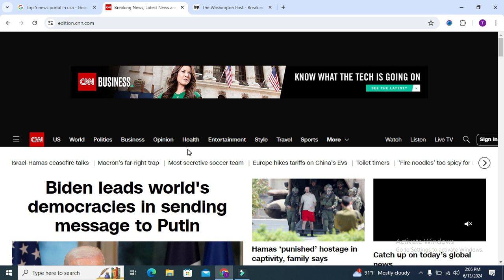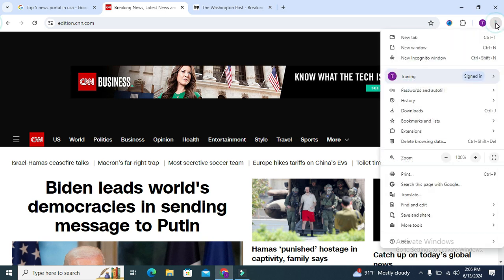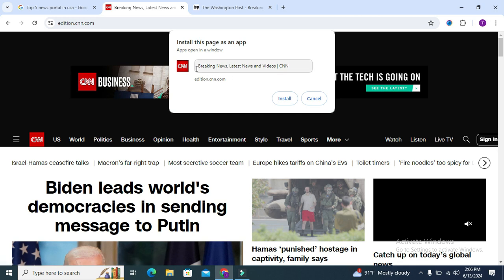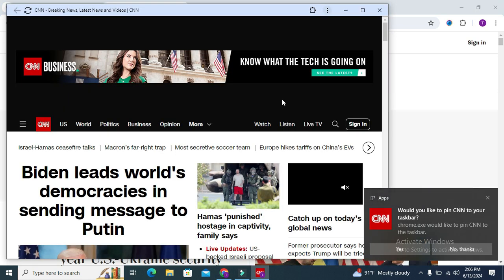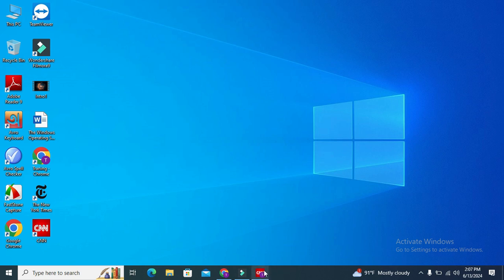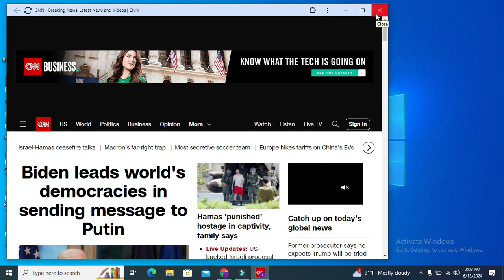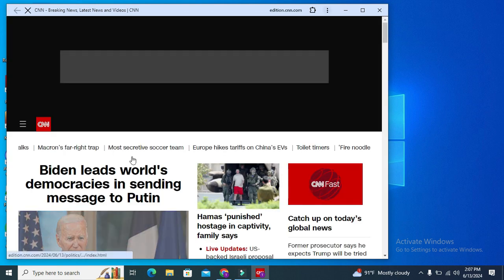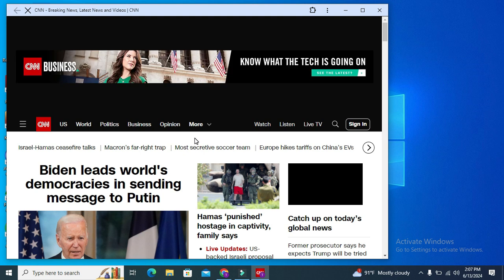How to Install CNN News Portal Desktop App On Windows 10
How to Install CNN News Portal Desktop App On Windows 10 or how install cnn or install cnn app or how install cnn app iphone or windows threshold or install cnn or install cnn app iphone